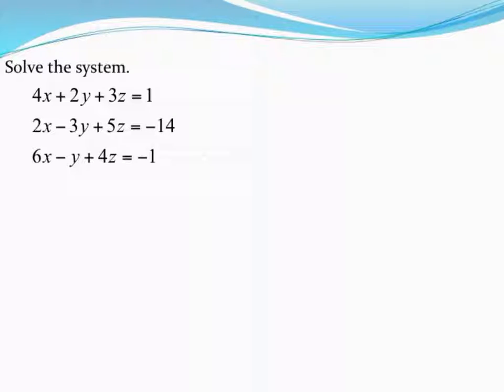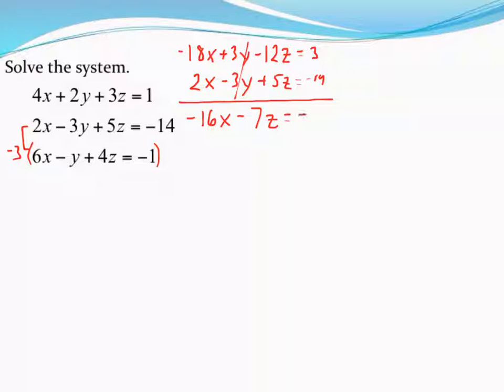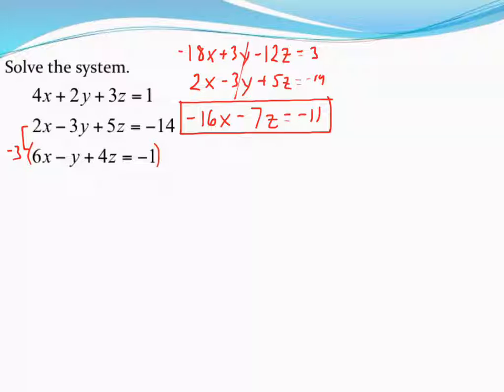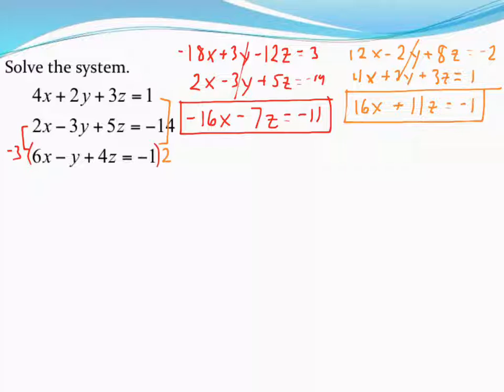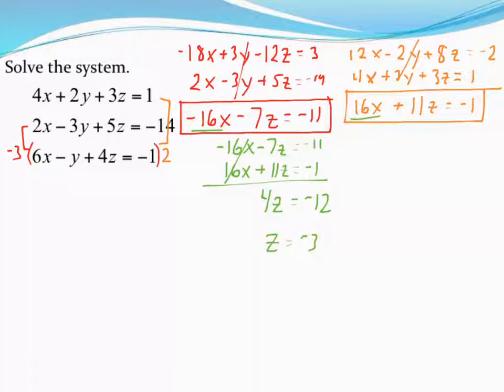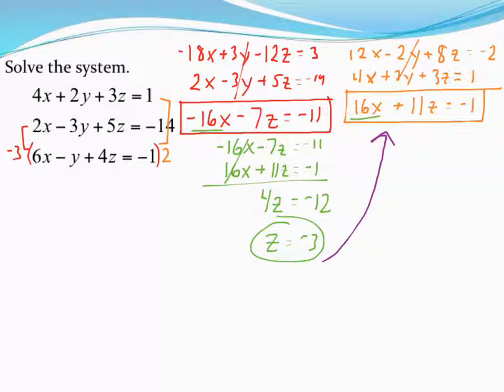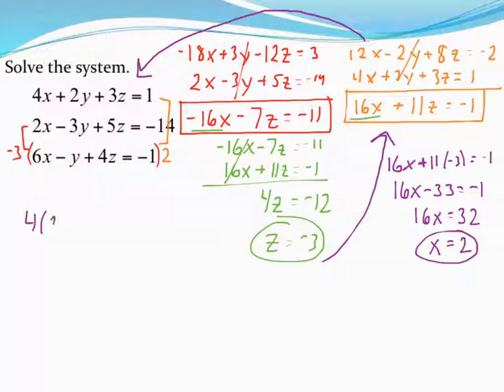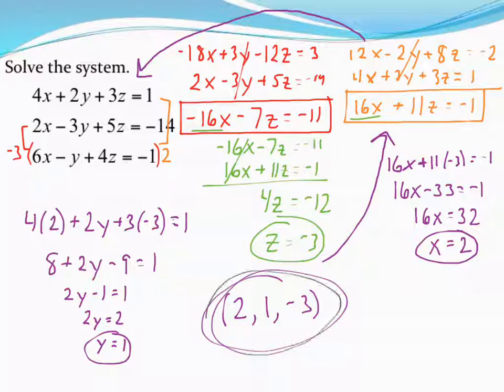Solving systems of linear equations